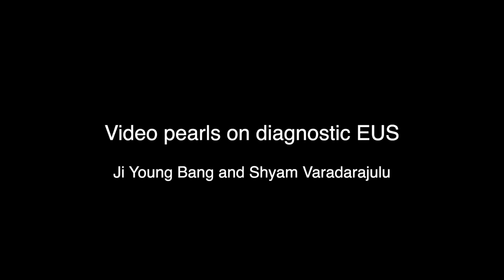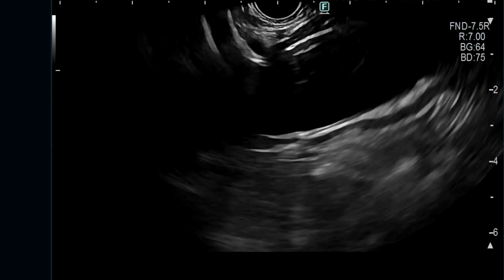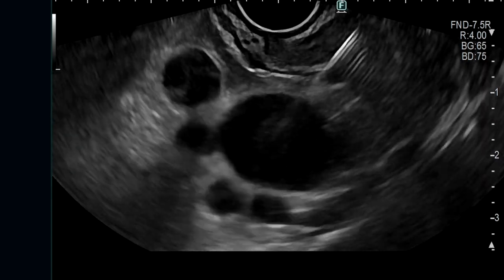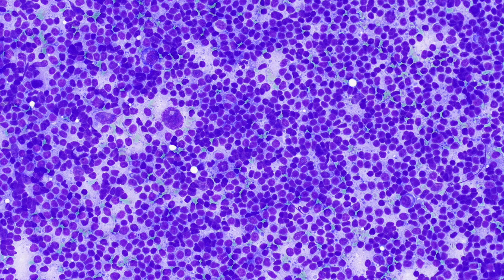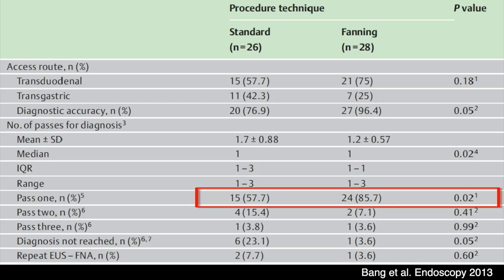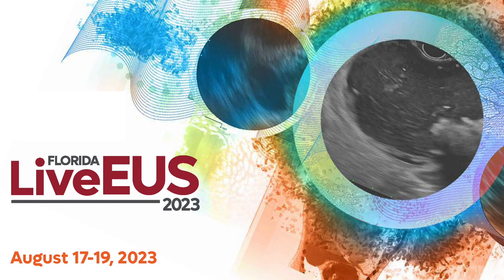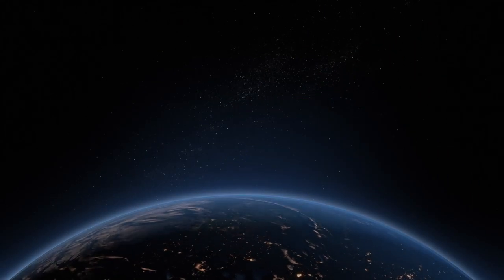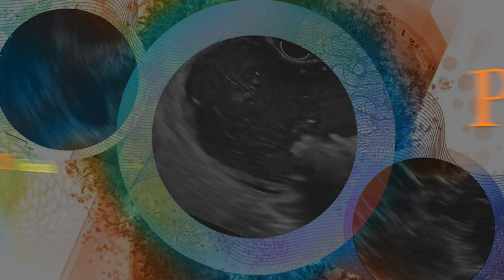VIDEO PEARLS IN DIAGNOSTIC EUS - FLORIDA LIVE EDUCATIONAL VIDEO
In this Florida Live Educational Video we present Pearls in Diagnostic EUS: Importance of fanning in tissue acquisition and role of water insufflation in evaluating subepithelial lesions.

Please register to attend Florida Live EUS from August 17-19, 2023 in Orlando, where you can observe not only therapeutic interventions that will be of interest to experienced endosonographers but also diagnostic procedures that will be of relevance to beginners and novice endoscopists.

We look forward to seeing you in Orlando where the Magic of Endoscopy begins!